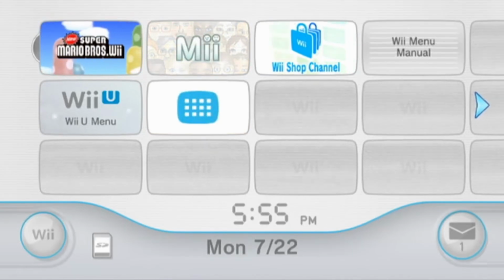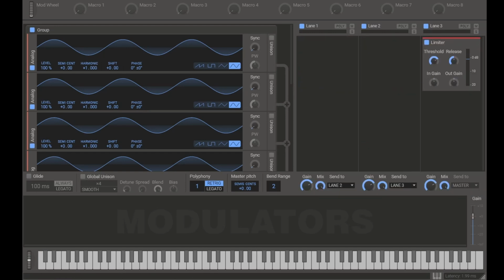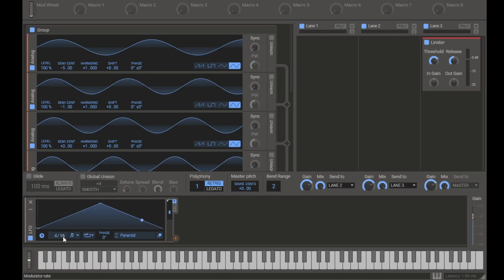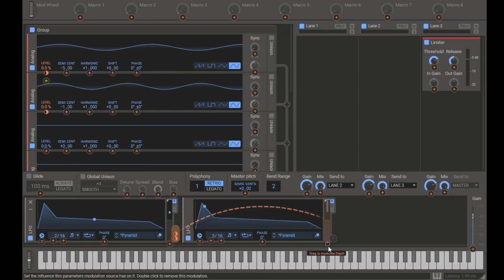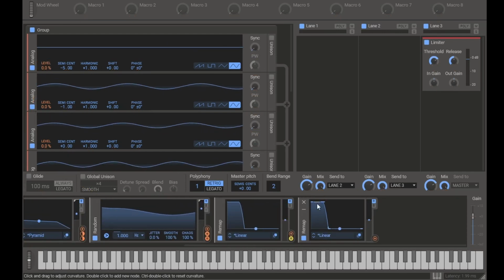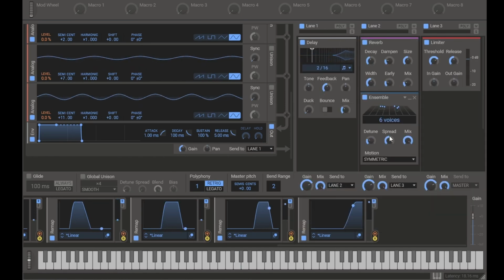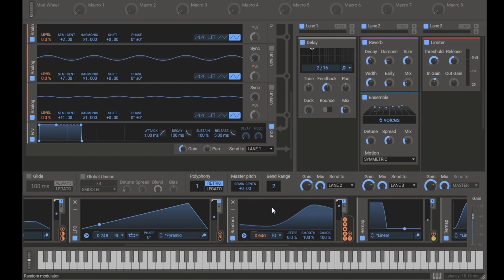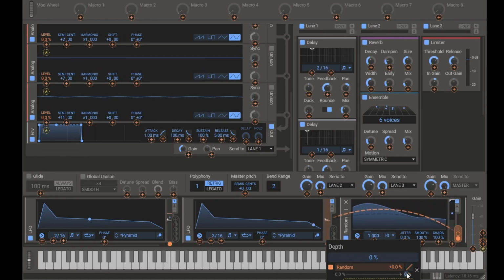Replicating the Wii's Menu Music 🎹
In this video, I show a method to synthesise the menu music from the Wii using Phase Plant.